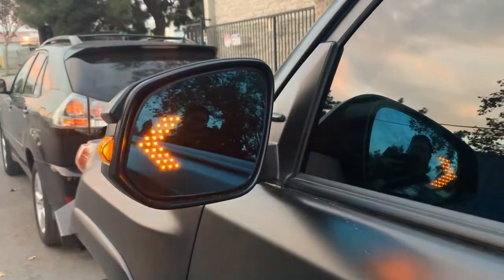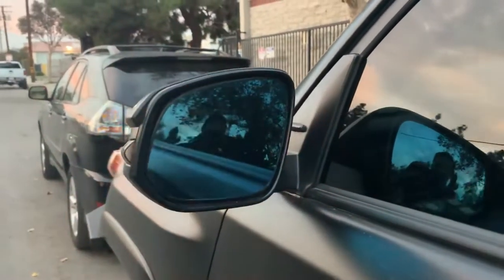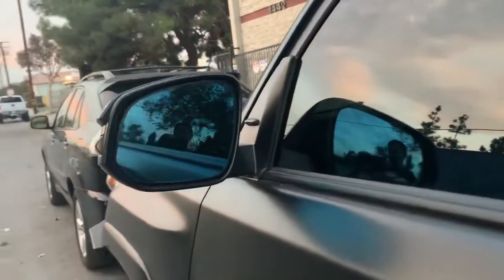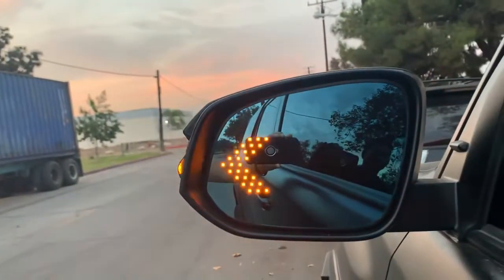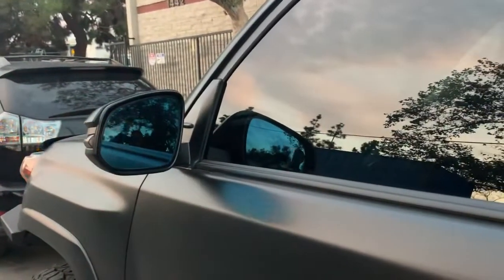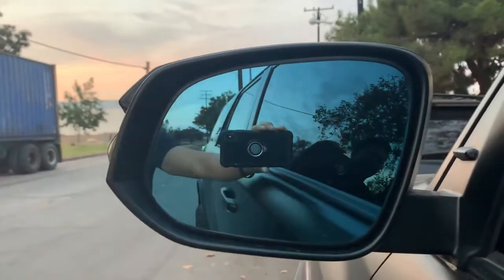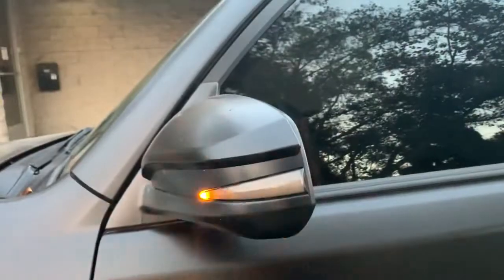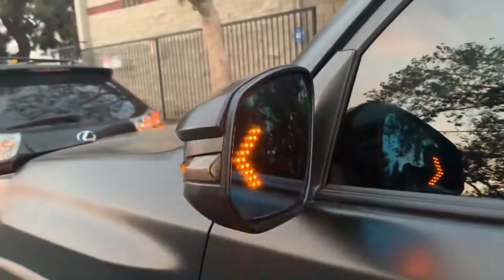Easy 4 Runner Mod to Add Euro Mirrors to Toyota 4Runner Heated Sequential Euro Wide Lens Side Mirror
Vehicle: 2021 Toyota 4Runner TRD Off-road Premium

With the lack of turn assist from Toyota, I opted to get aftermarket euro lens (wide lens) to provide a greater view of the next car lane. Not only does it provide a much improved view, it’s heated for harsh weather and has cool sequential turn signals when signaling. It’s also an easy two wire install that taps into the existing oem turn signals.

921/T15 Reverse light for 5th gen 4Runner
4pc Rocklights

SUSPENSION
King Suspension (Front) w/ KDSS

285/70R17 Nitto Ridge Grappler 116Q B/4 Ply Tire